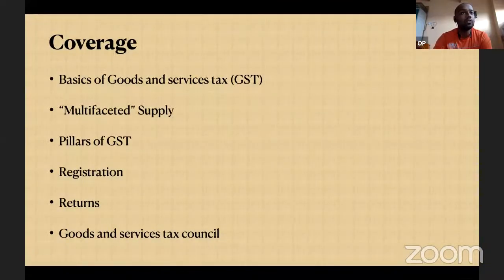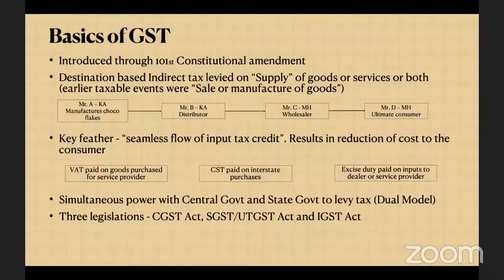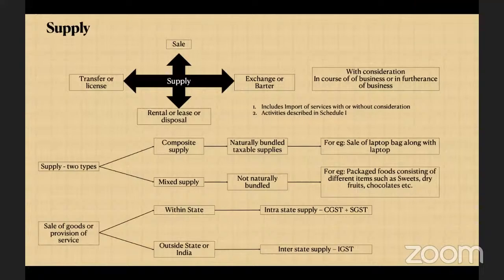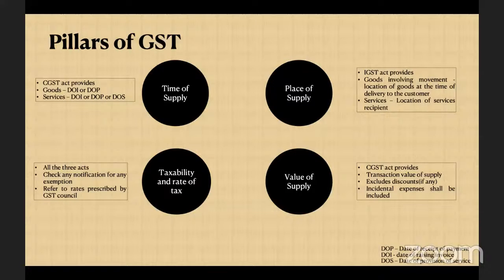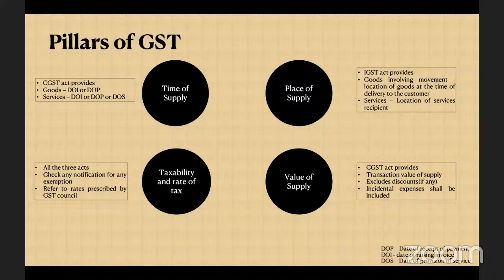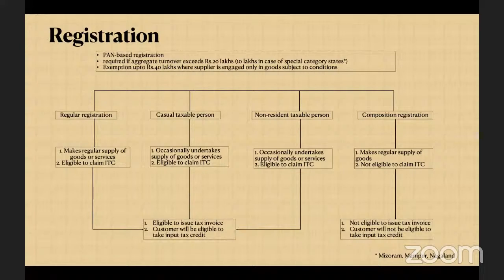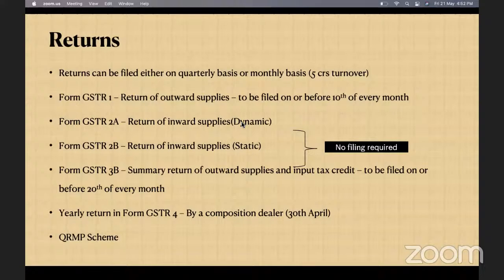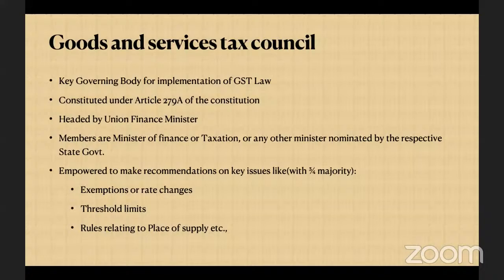NCJ PG DEPARTMENT OF COMMERCE: GOODS AND SERVICE TAX - 2017